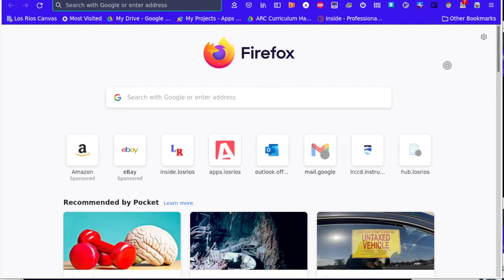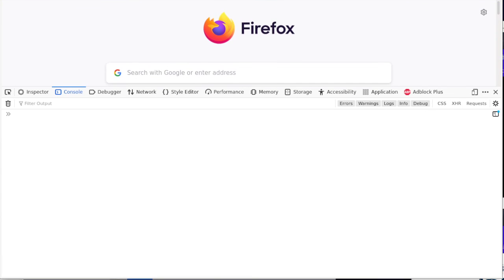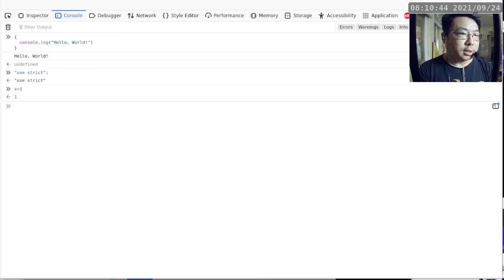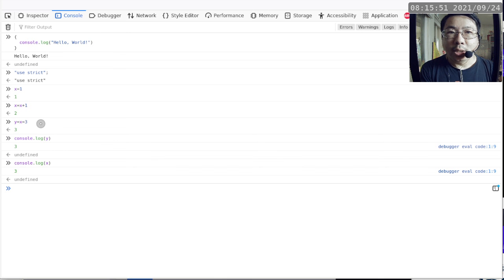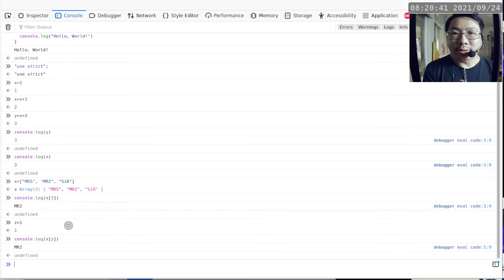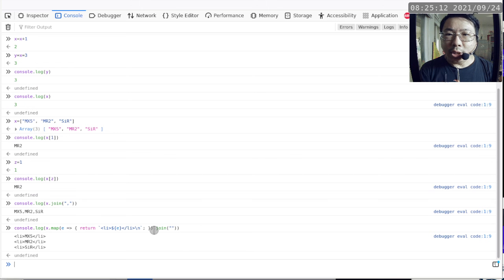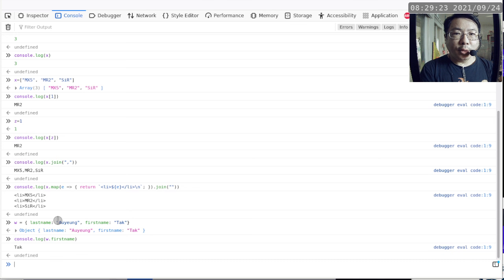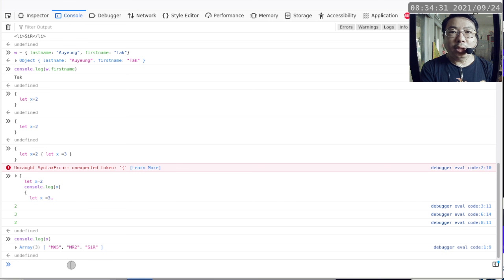20210924 CISW 410 Variables and Scopes